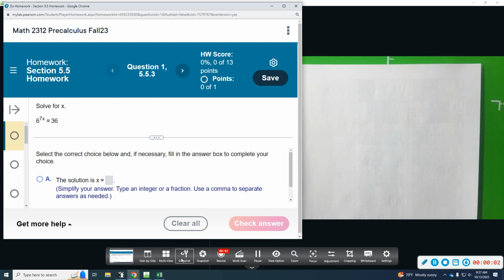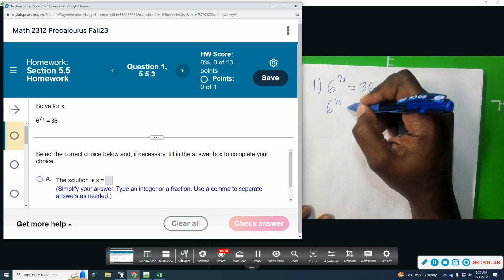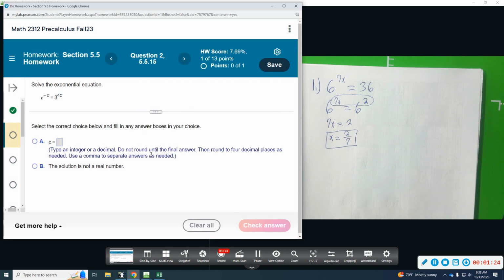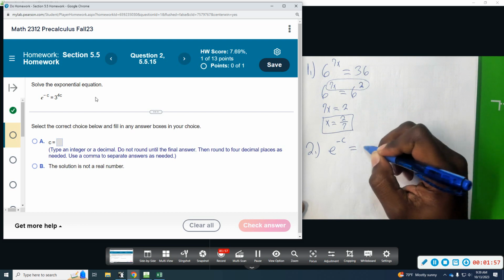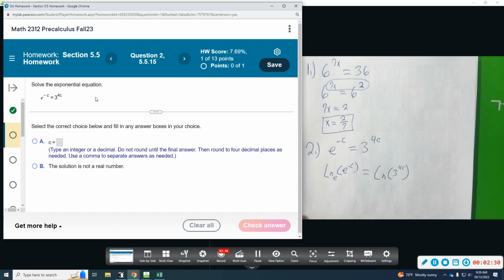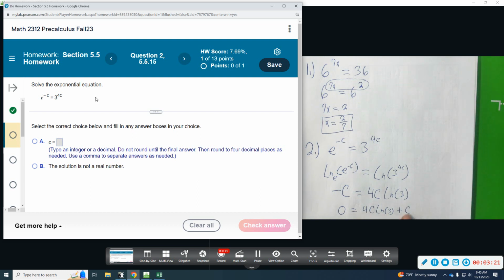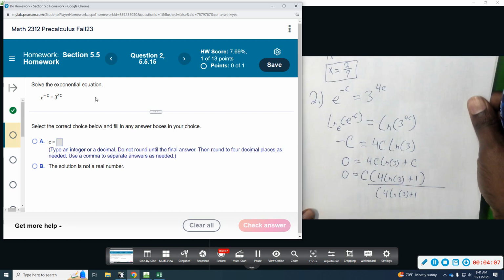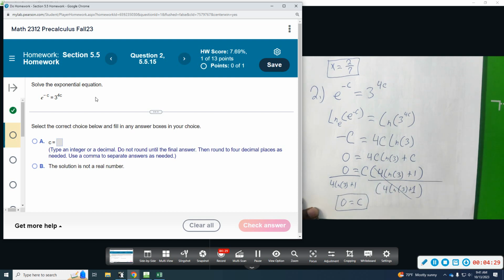LIT Precal 5 5 1,2